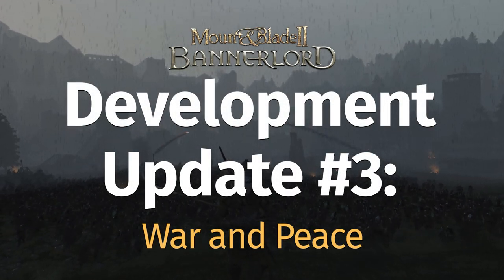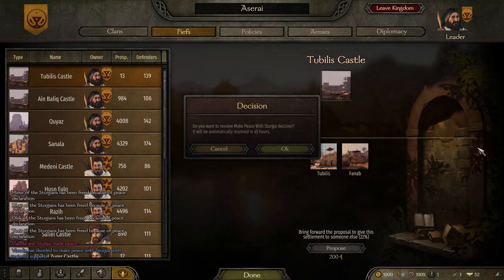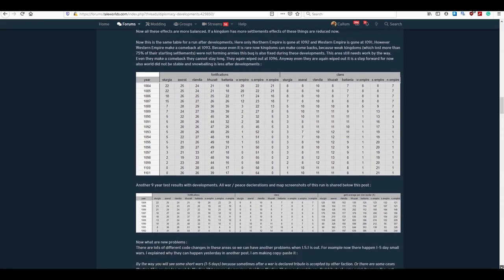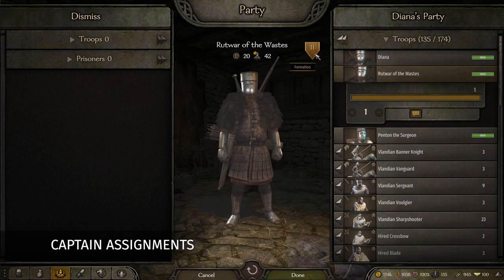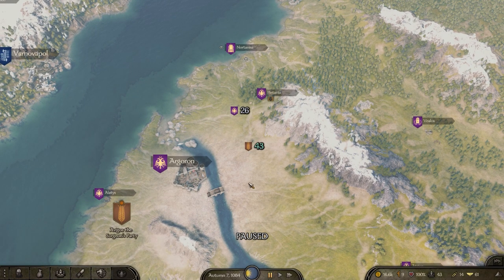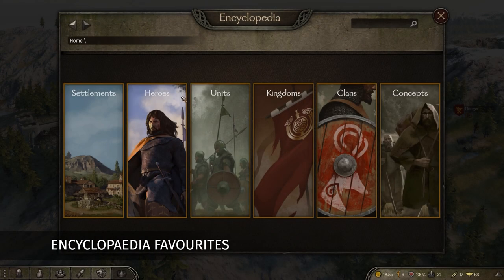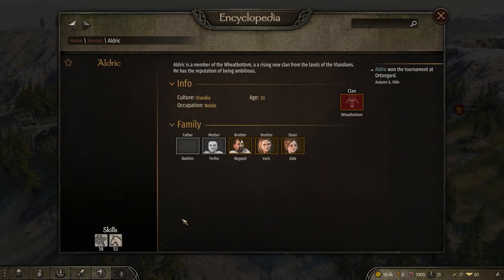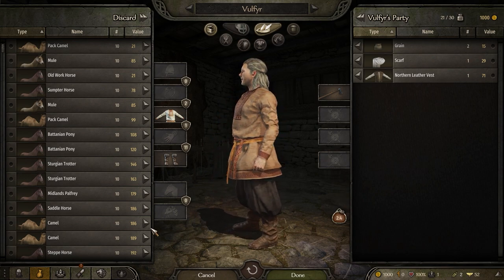Development Update #3: War and Peace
In this development update, we take a look at some of the recent changes that made it into e1.5.0 and e1.5.1.